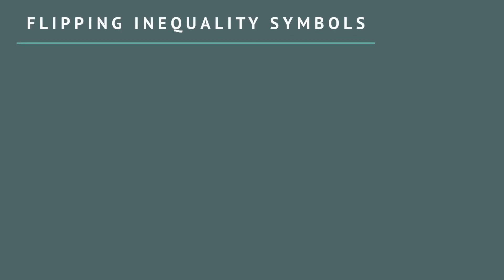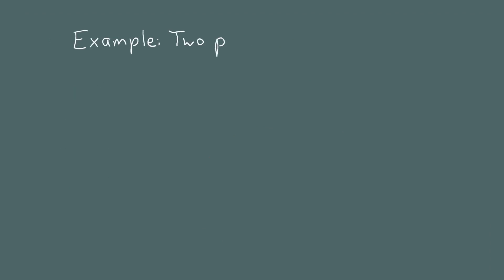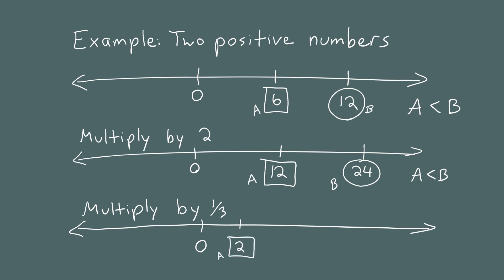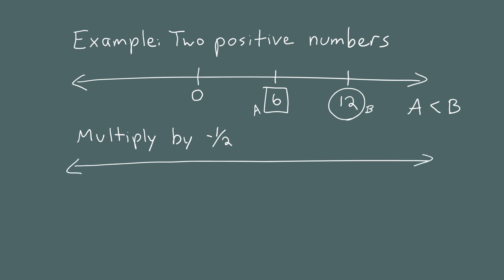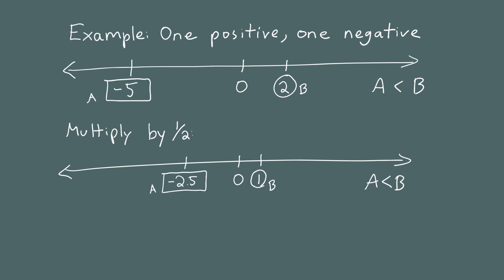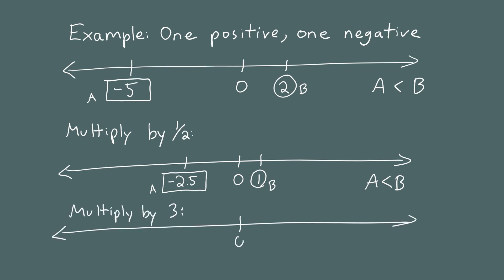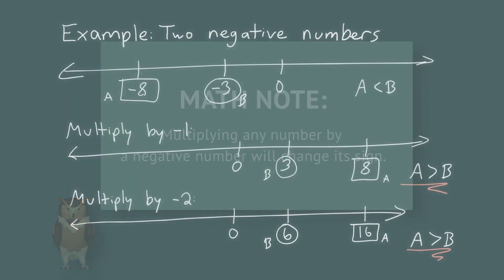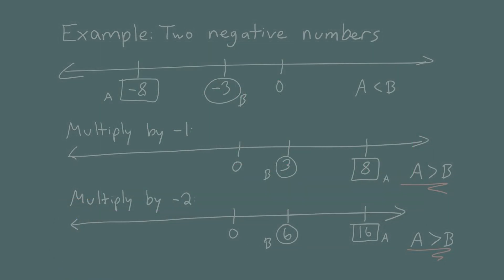WHEN to FLIP - Inequality Signs - Algebra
𝙒𝙃𝙀𝙉 𝙩𝙤 𝙁𝙇𝙄𝙋 INEQUALITY signs?
In Algebra, solving inequalities is a lot like solving equations. We have an intro video about it here:
You follow most of the same basic rules as when there's an equals sign - especially when you do something to one side, you have to do the same to the other, and the relationship won't change.
EXCEPT for when you multiply or divide by a negative number!
If you multiply or divide both sides of an inequality by a negative number, you have to FLIP THE INEQUALITY SIGN.
Let's learn about this exception, and we'll show you some visualizations to help make this rule make sense.

𝙅𝙪𝙢𝙥 𝙩𝙤 𝙩𝙝𝙚𝙨𝙚 𝙨𝙚𝙘𝙩𝙞𝙤𝙣𝙨 𝙞𝙣 𝙩𝙝𝙚 𝙫𝙞𝙙𝙚𝙤:
0:00 Inequalities vs equations
1:49 WHY do you flip the inequality sign?
2:05 example comparing two positive numbers
7:15 example with one positive & one negative number
10:56 example with two negative numbers

𝙑𝙊𝘾𝘼𝘽𝙐𝙇𝘼𝙍𝙔 𝙏𝙀𝙍𝙈𝙎 𝙞𝙣 𝙩𝙝𝙞𝙨 𝙫𝙞𝙙𝙚𝙤:
inequality
inequality symbol
real number line